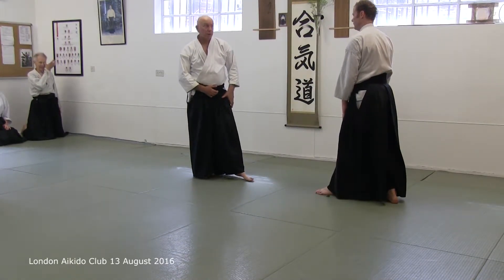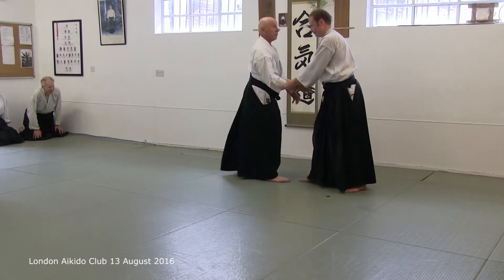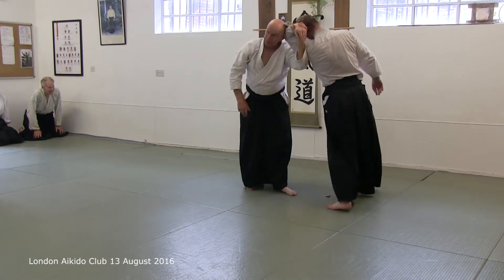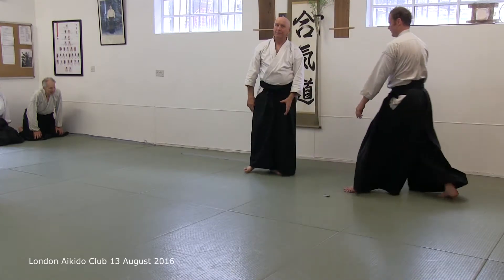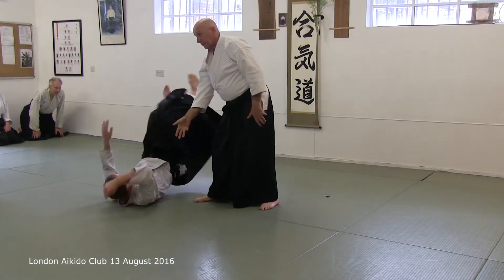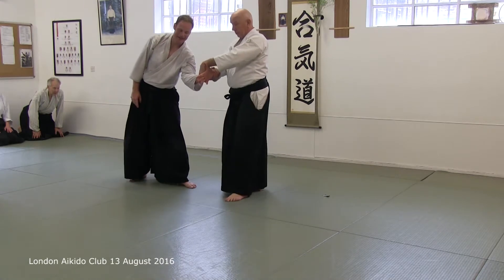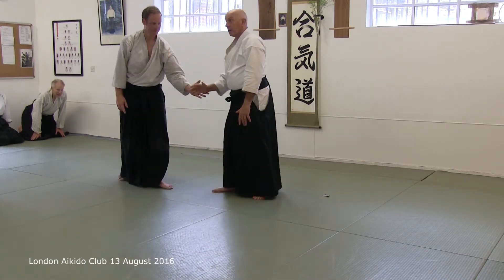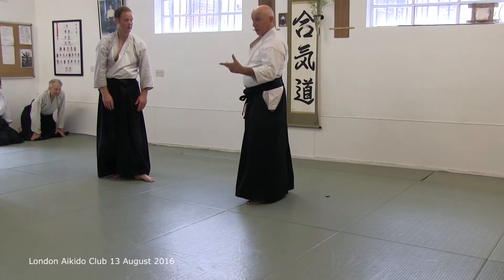More on ryote dori shiho nage ura 13 August 2016